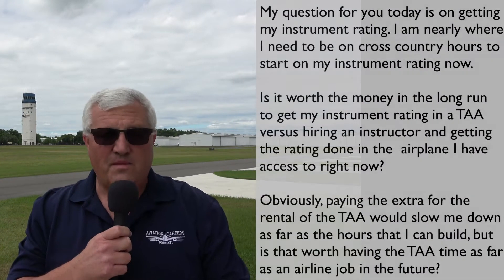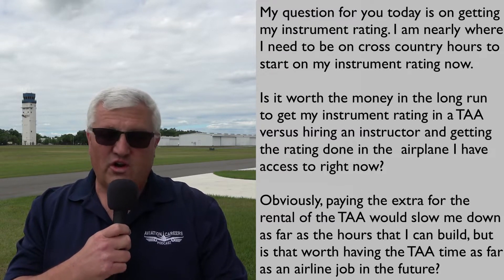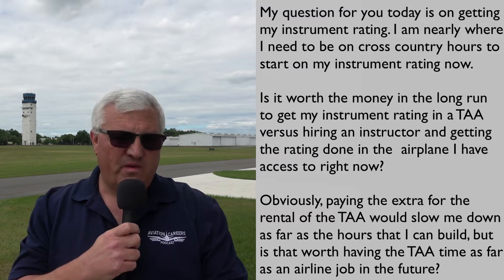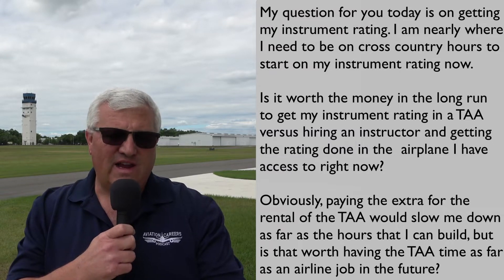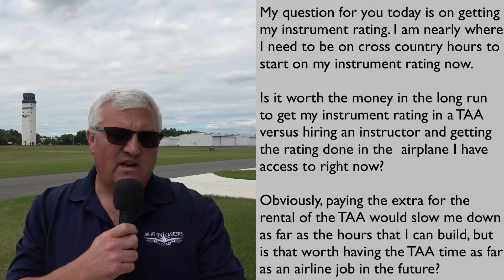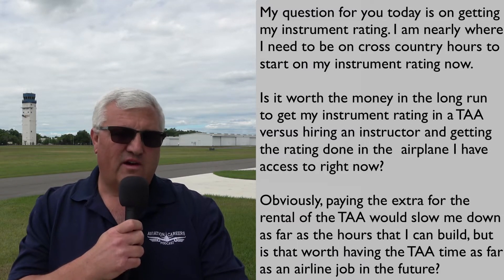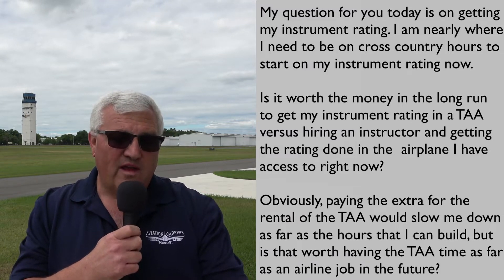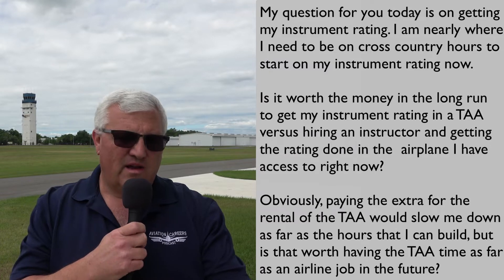Should I Get My Instrument Rating In A Technically Advanced Airplane?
61.129 Excerpt

TAA - Technically advanced airplane. Unless otherwise authorized by the Administrator, a technically advanced airplane must be equipped with an electronically advanced avionics system that includes the following installed components:

(1) An electronic Primary Flight Display (PFD) that includes, at a minimum, an airspeed indicator, turn coordinator, attitude indicator, heading indicator, altimeter, and vertical speed indicator;

(2) An electronic Multifunction Display (MFD) that includes, at a minimum, a moving map using Global Positioning System (GPS) navigation with the aircraft position displayed;

(3) A two axis autopilot integrated with the navigation and heading guidance system; and

(4) The display elements described in paragraphs (j)(1) and (2) of this section must be continuously visible.

Please consider becoming a Patron to help us produce more videos. For every $10 we raise we give away one Aerospace Scholarships Guide.

The Aerospace Scholarships Guide Contains over 50 million scholarships and is updated monthly. To find out more about the Scholarships Guide visit: